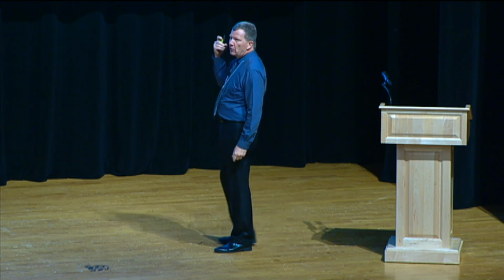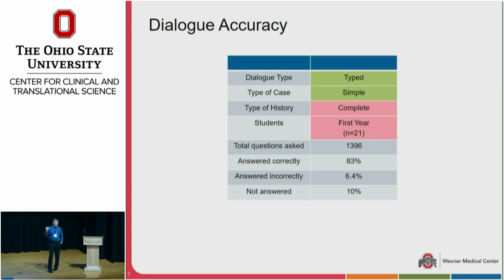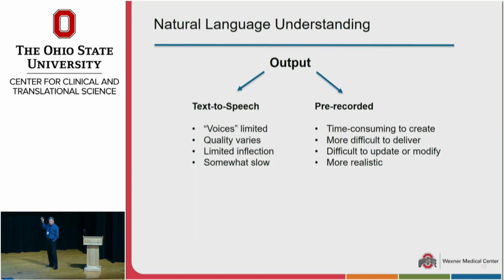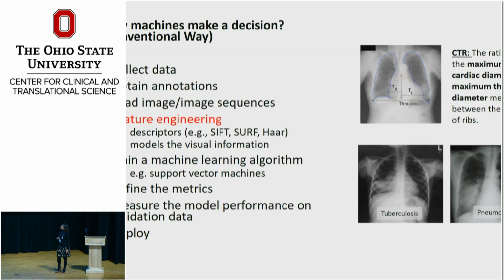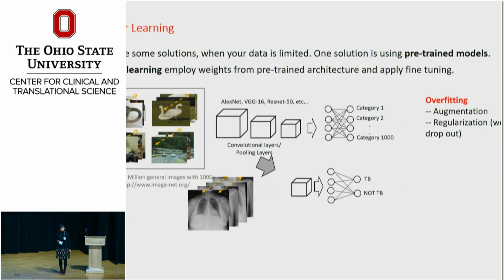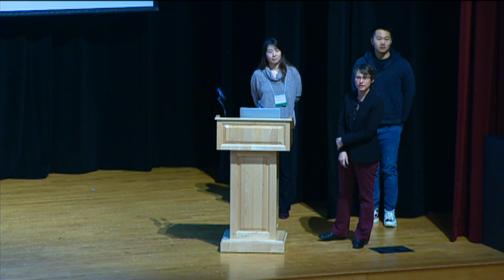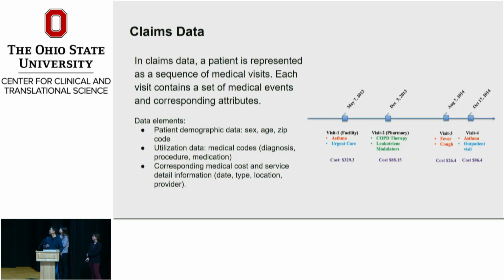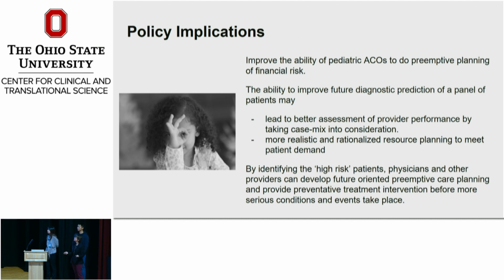2019 CCTS Annual Scientific Meeting - Morning Session 2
10:30AM-11:15AM
Douglas Danforth, PhD. Associate Professor, OSU Department of Obstetrics and Gynecology
"Natural Language Dialogue Systems using AI and ML"

Sema Candemir, PhD. Research Scientist, Department of Radiology
"Automatic Detection and Classification of Diseases in Medical Image Analysis"

Jennifer Hefner, PhD. Assistant Professor, Division of Health Management and Policy
Xianlong Zeng, MS. PhD candidate—OSU/Nationwide Children’s Hospital
Deborah Lin, PhD. IT Project Scientist, Nationwide Children’s Hospital
"A Deep Learning Model for Pediatric Patient Risk Stratification"

11:15AM-11:30AM
Rebecca Jackson, MD. Director, Center for Clinical and Translational Science
"Funding Opportunities"